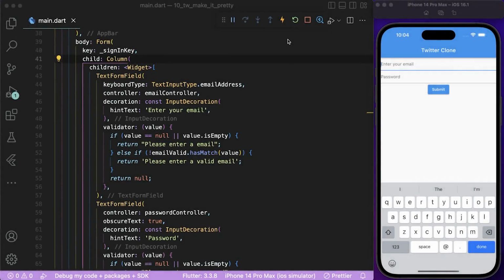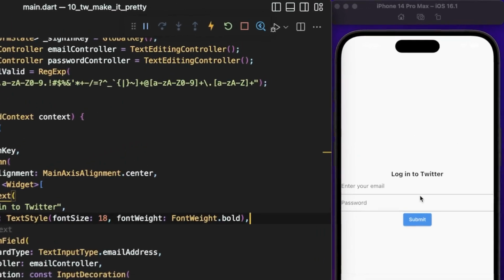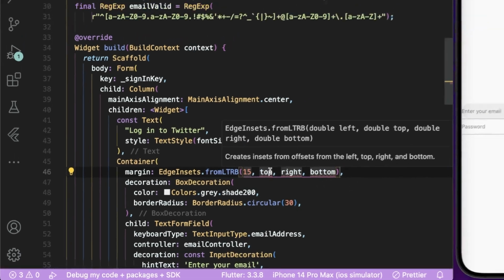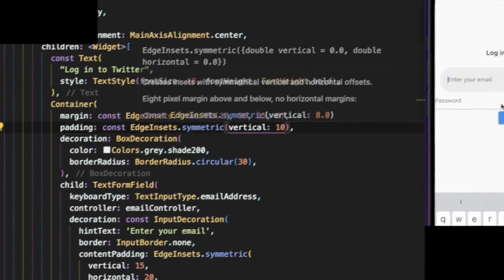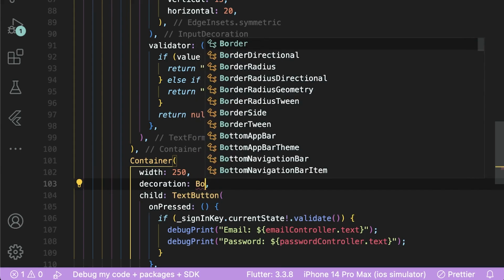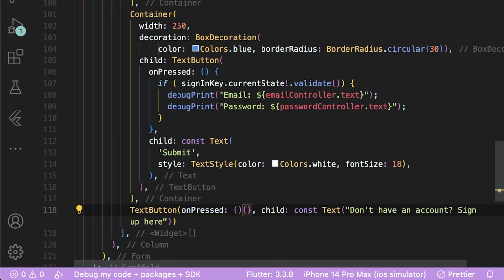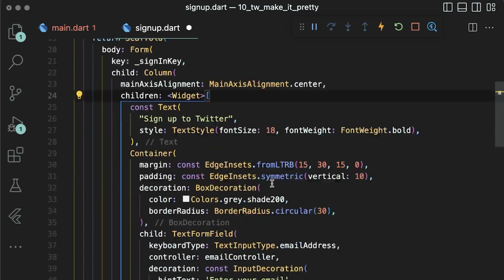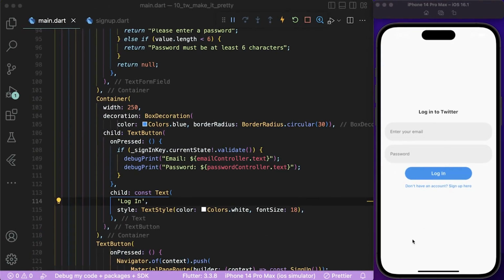27 Make It Pretty!